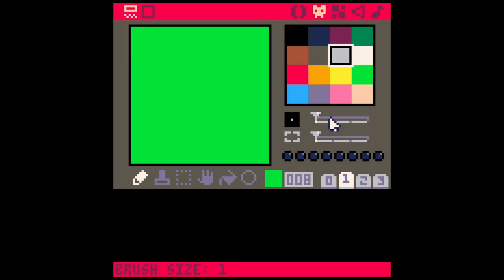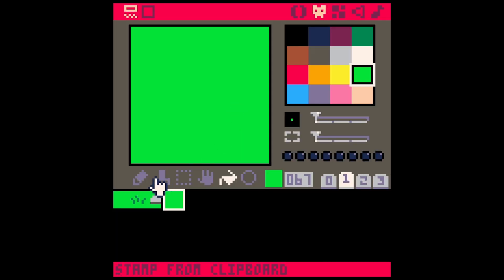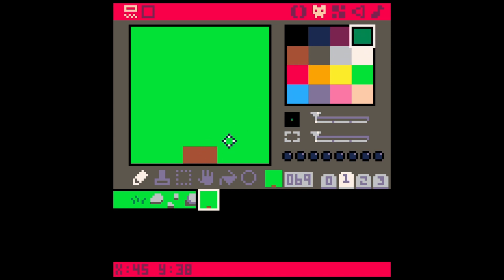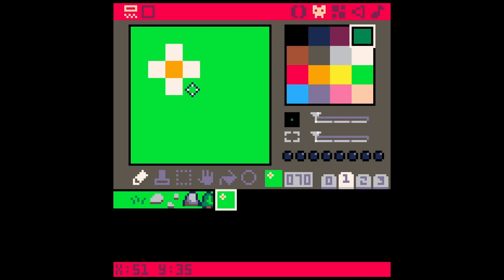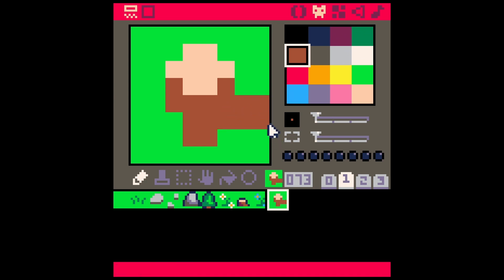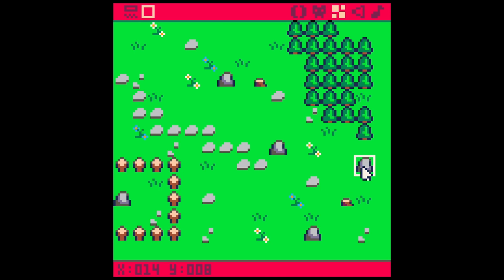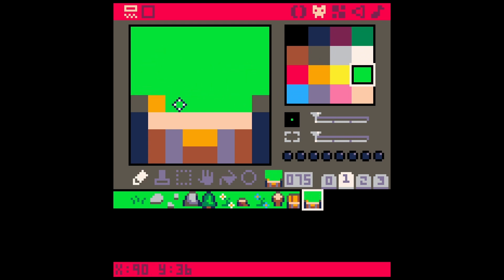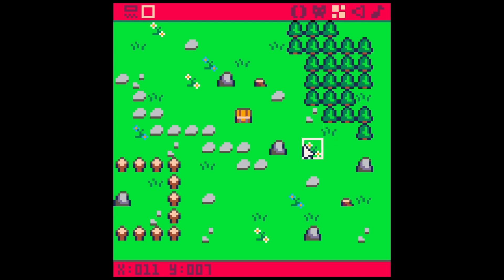Pixel Art Tips in Pico-8! - Pixel Art guide for Beginners!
Here's a little guide on how to make map tiles and sprites in pixel art in Pico-8.  Drawing 8x8 sprites can be tricky, but here are some GOLDEN tips to help you make awesome looking games!